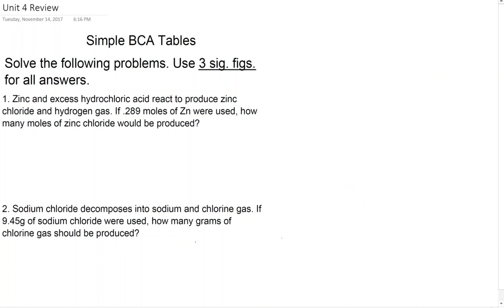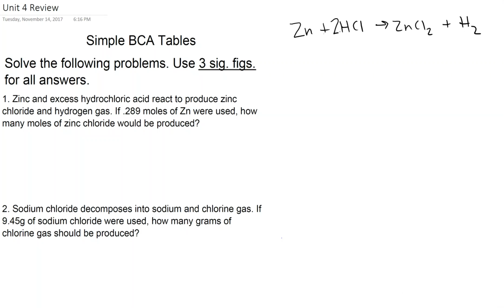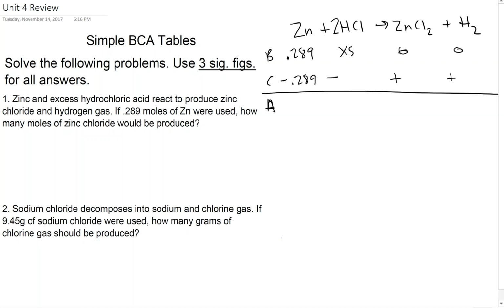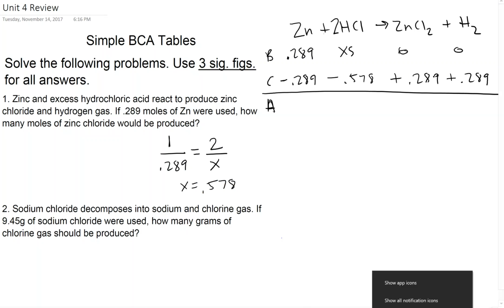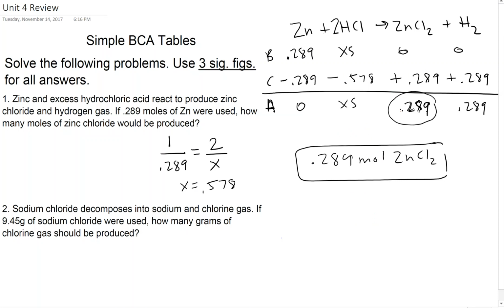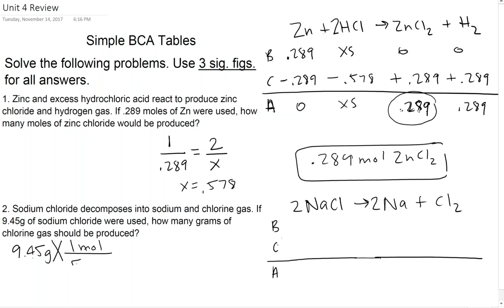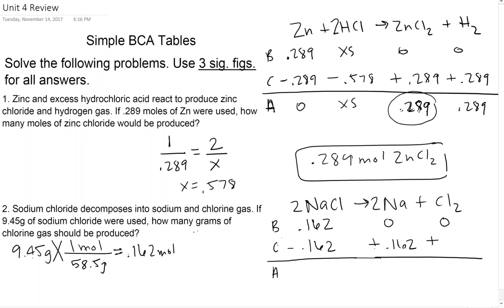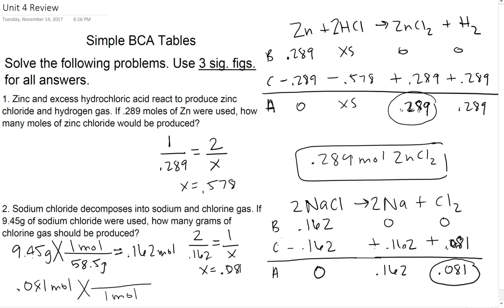11/14/2017 7:29:14 PM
simple bca tables